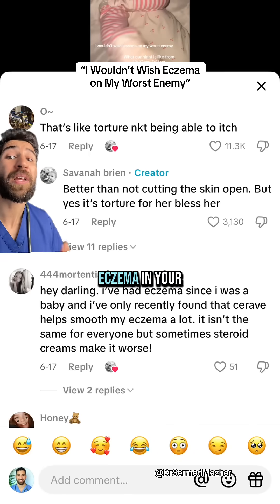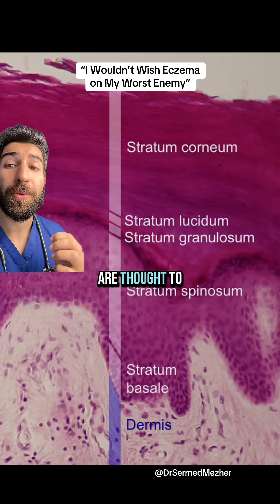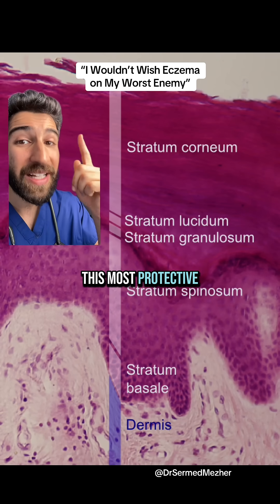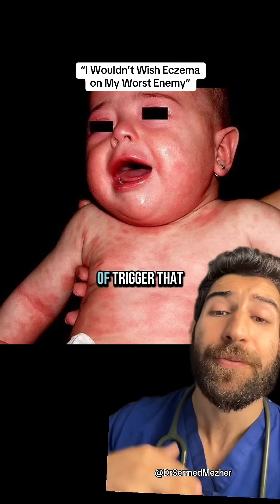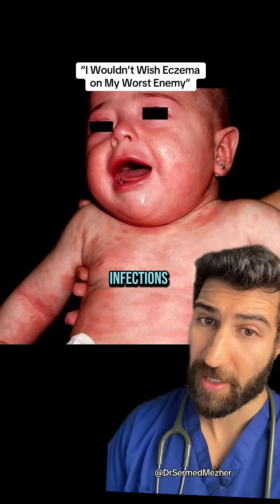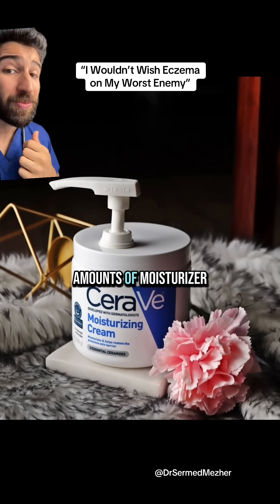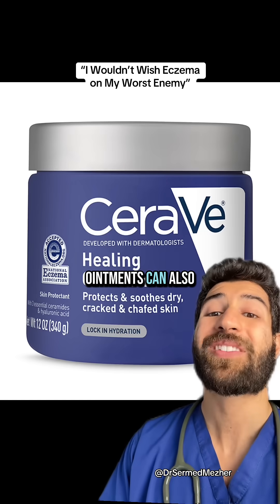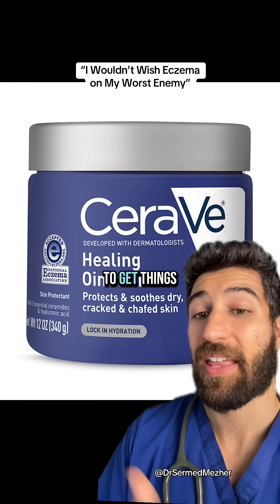“I Wouldn’t Wish Eczema on My Worst Enemy”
Source: @Savanah brien

The majority of eczema cases are linked to a mutation in the filaggrin gene, which plays a critical role in maintaining the skin's barrier. Filaggrin helps form and protect the stratum corneum, the outermost layer of the skin. When this protein is deficient or absent due to a genetic mutation, the skin barrier becomes weakened and more prone to water loss, irritation, and invasion by allergens and microbes.

This disruption is why people with eczema often have dry, inflamed, and sensitive skin. The key to managing it lies in replenishing and supporting that barrier—with moisturisers, barrier creams, and avoiding triggers that worsen the breakdown. Strengthening the stratum corneum helps reduce flare-ups and restore skin resilience.